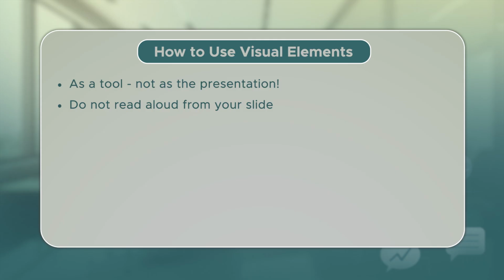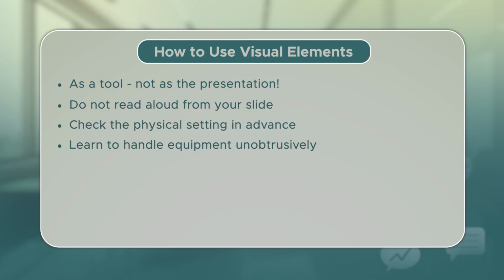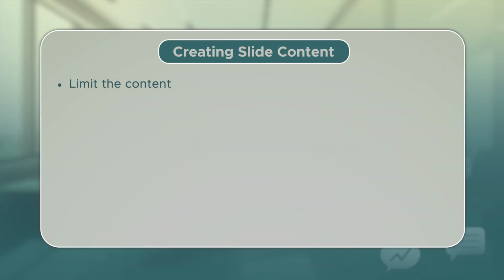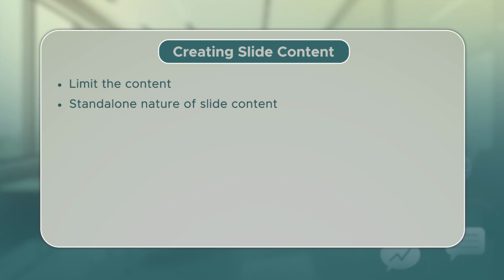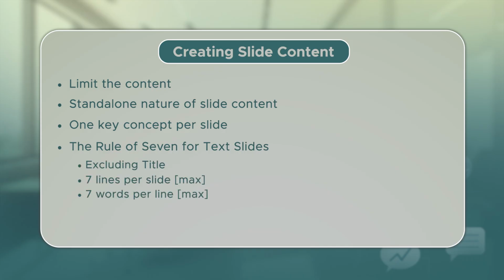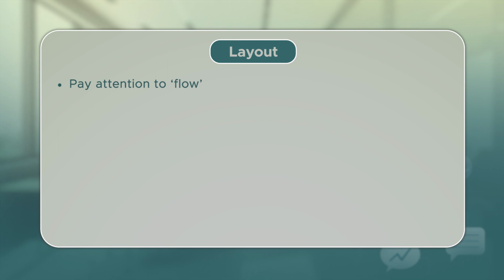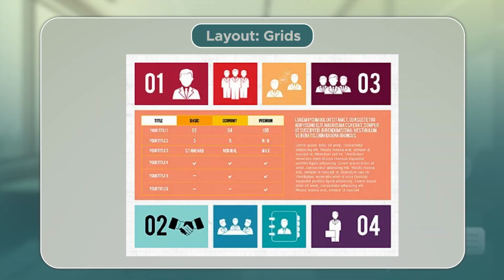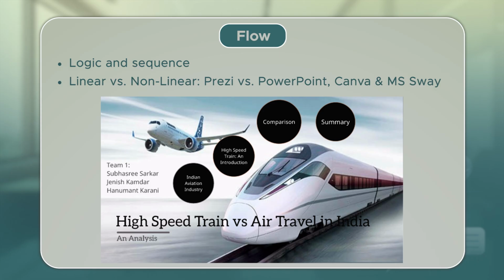Business Presentations : Creating Visual Elements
M04_C04B